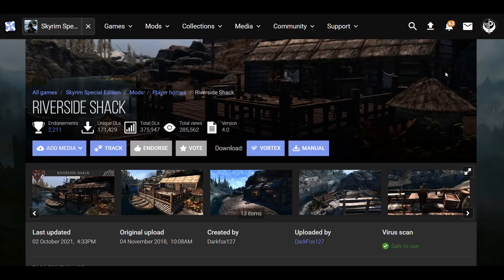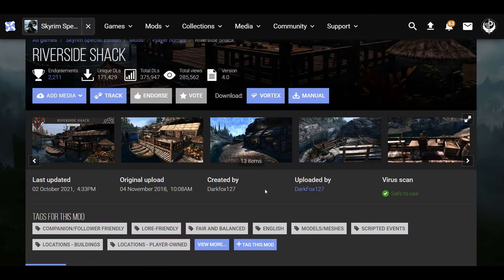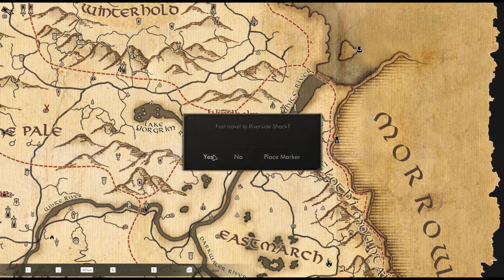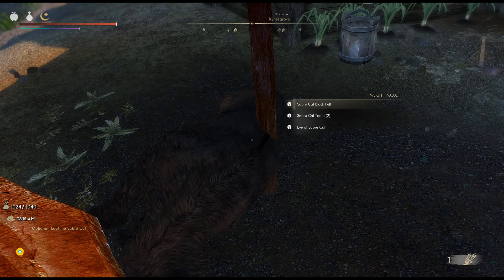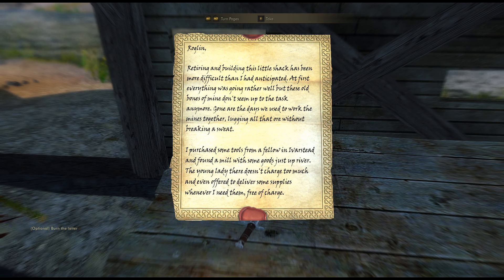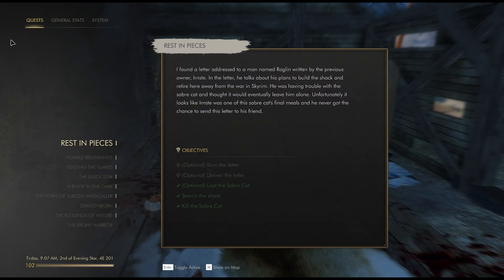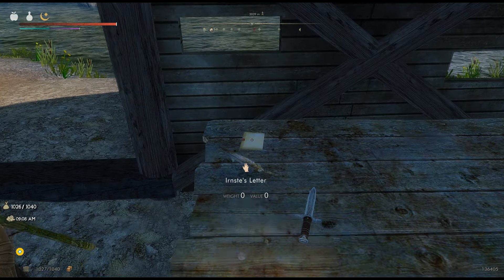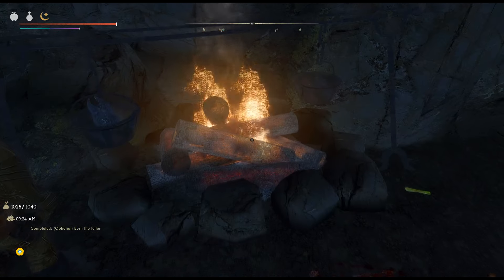Skyrim SE - Riverside Shack (player home)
Riverside shack turned into a player home that you can build up with functions of hearthfire.
There are some small quest involved as well. The design of the house is great, having custom furniture and extra features like changing the colors of the window drapes. I was experiencing so much lag and delay with this mod installed I couldn't keep it.